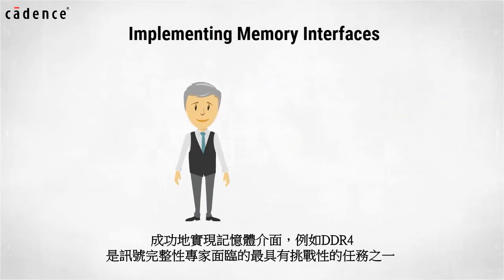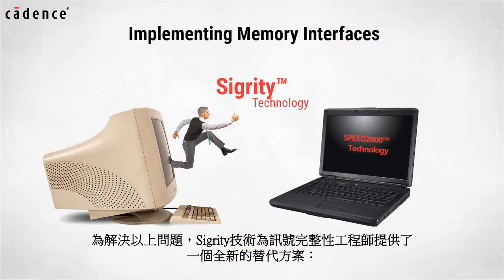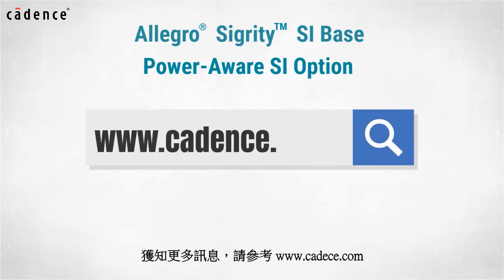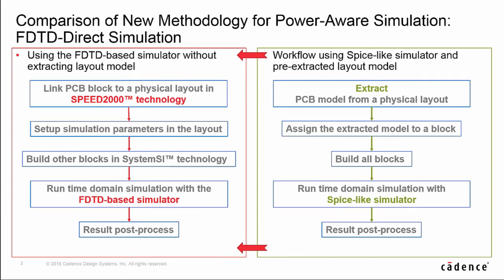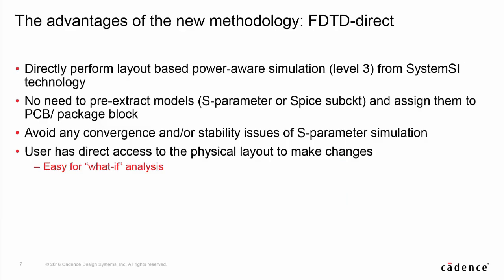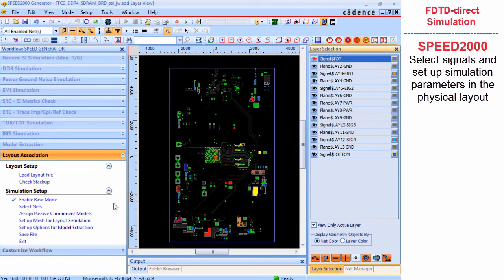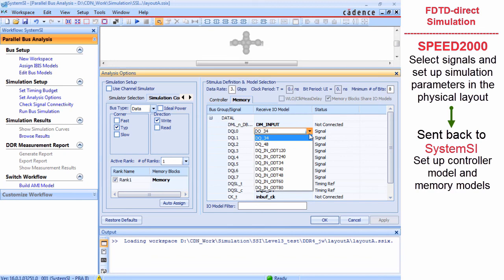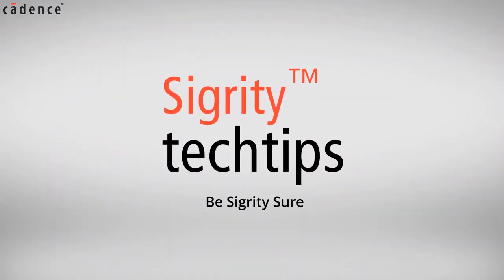Sigrity 技術好幫手 如何輕鬆實現DDR介面精準分析而無需處理大型S參數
瞭解更多關於 Allegro Sigrity SI Base 與兼顧電源的訊號完整性分析 Power-Aware SI Option ) 請點擊相關網址。

Sigrity 技術人員將一步、一步指導您如何使用時域有限差分法（FDTD）仿真器精準評估同步開關噪音（SSN）在系統環境下的影響。
從一個PCB佈局直接連接到一個系統的拓樸結構，而不必進行S參數提取。

這種“FDTD-direct”方法解決了訊號完整性工程師在將S參數轉化到簡化的寬頻Spice模型時，對於精準度受到影響的擔心。